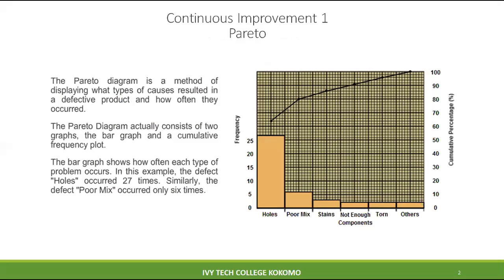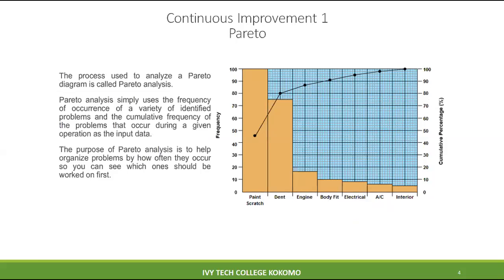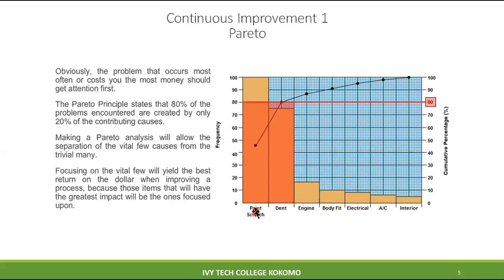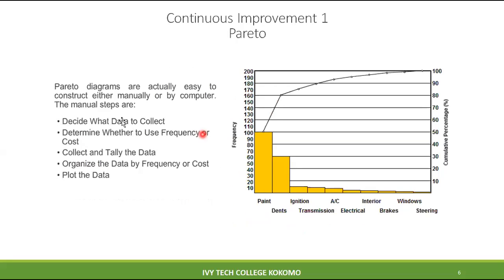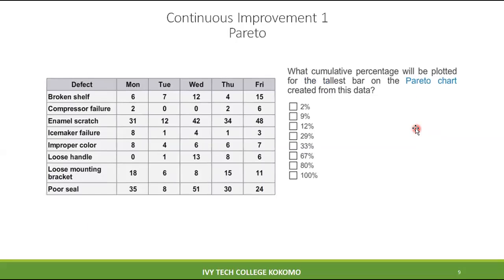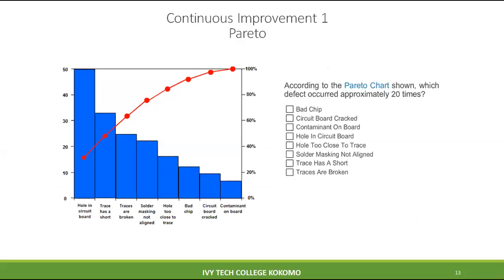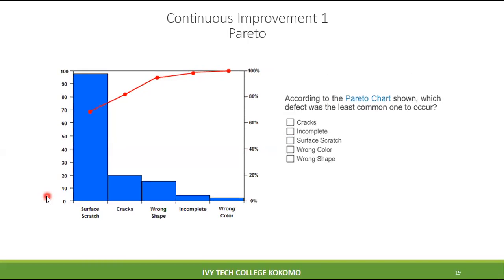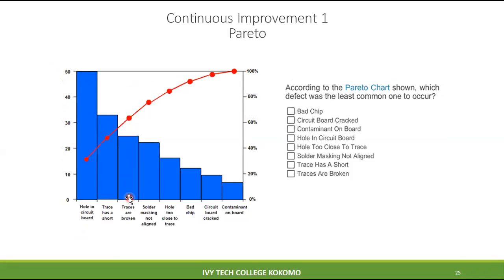segment 3 ppt